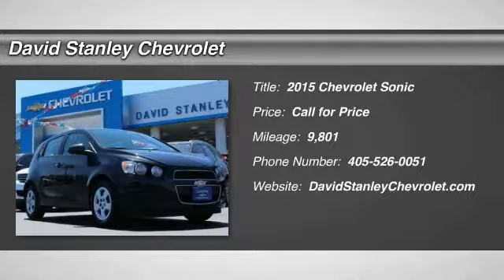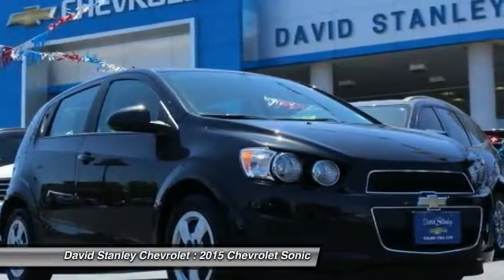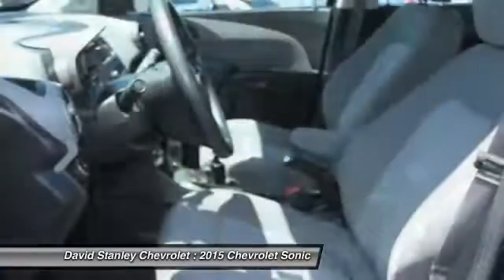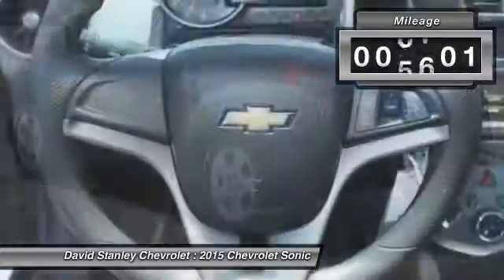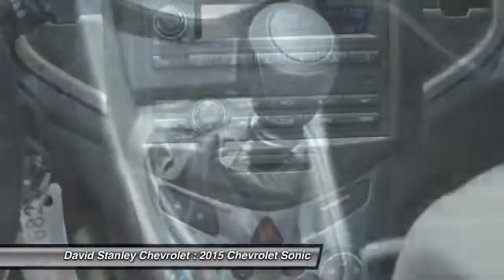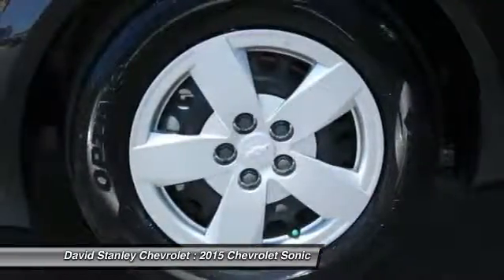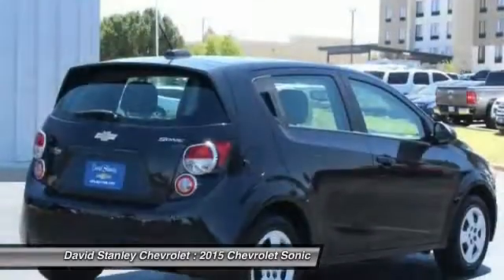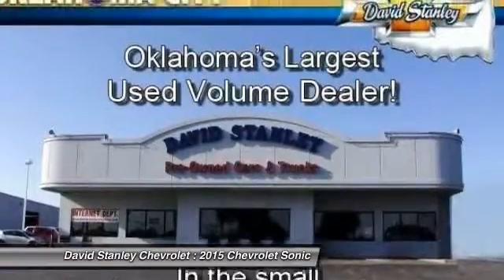2015 Chevrolet Sonic Oklahoma City OK P25185A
2015 Chevrolet Sonic LS

Sonic LS, 4D Hatchback, and ECOTEC 1.8L I4 DOHC VVT. 5 speed manual! Welcome to David Stanley Chevrolet of Oklahoma City! Your quest for a gently used car is over. This good-looking 2015 Chevrolet Sonic has only had one previous owner, with a great track record and a long life ahead of it. It's got a great reputation of reliability. It is nicely equipped with features such as 4D Hatchback, ECOTEC 1.8L I4 DOHC VVT, and Sonic LS. brbrAS LOW AS 1.9% FINANCING AVAILABLE!!! We offer more for your trade in than anyone in this great state of Oklahoma!!! Come to the largest pre-owned dealership in the southwest United States.